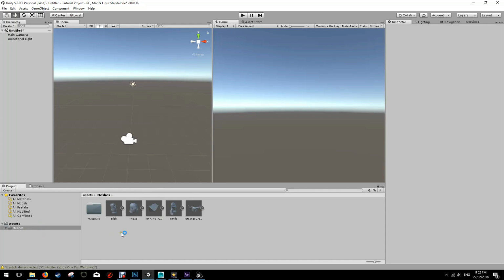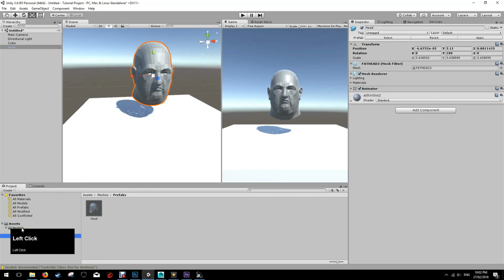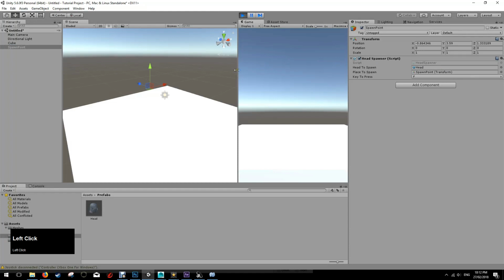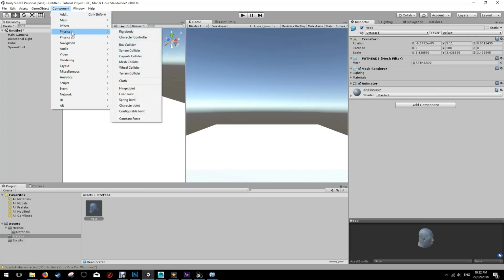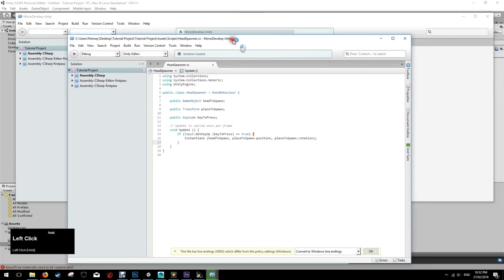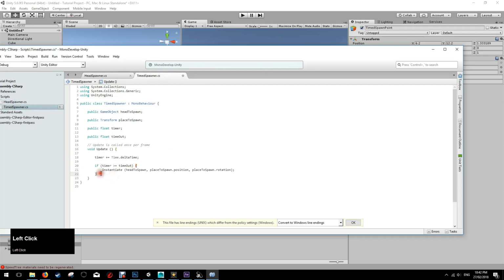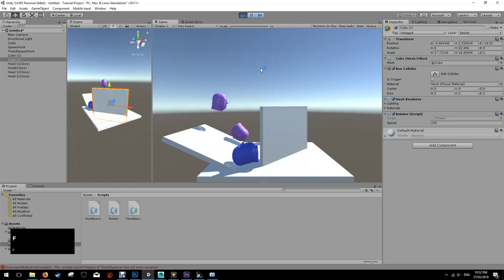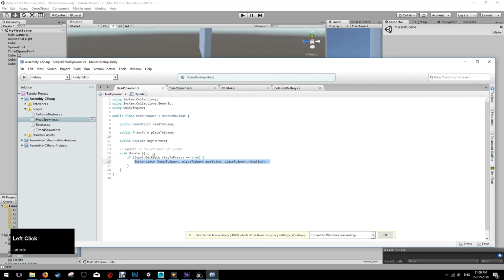Part 3 - Beginner's Unity and C#